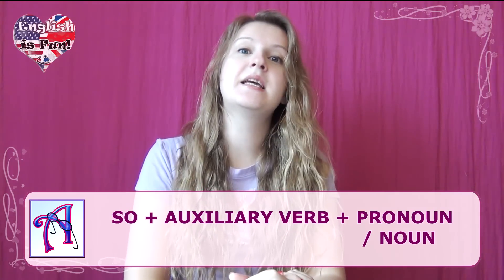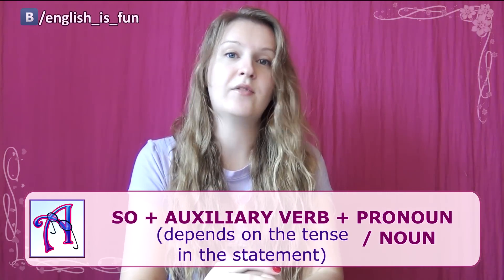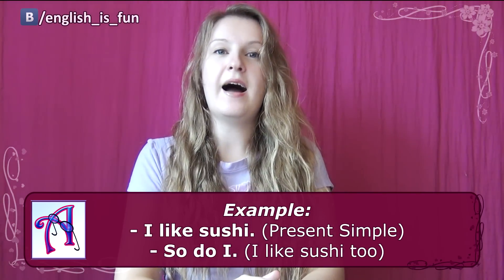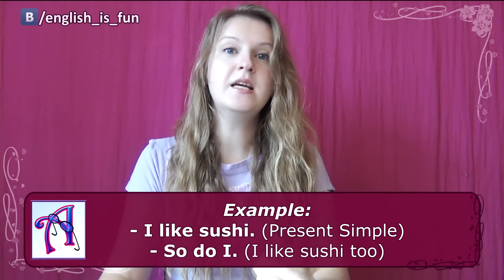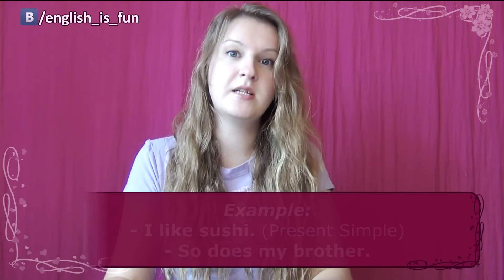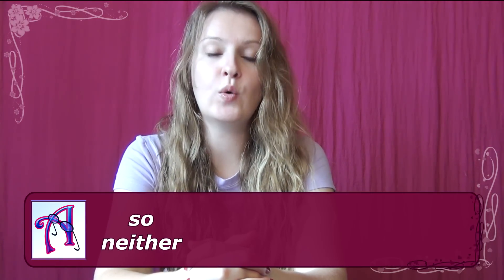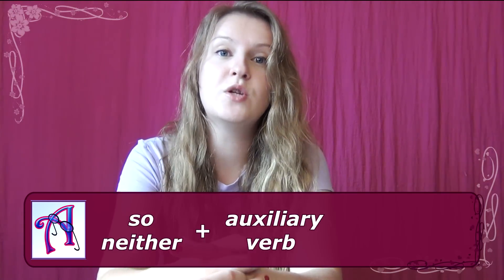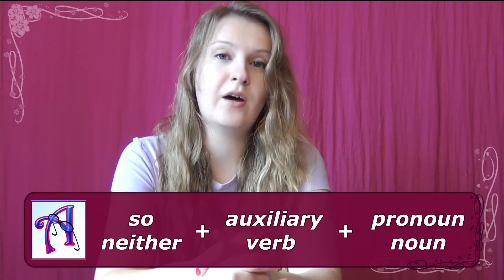№29 English Grammar 18: So do I, Neither has he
Dear friends! Let's study these confusing little responses: "So do I", "Neither will she"... Today we'll figure out how to use them in your speech! It's easy! Let's take a closer look...